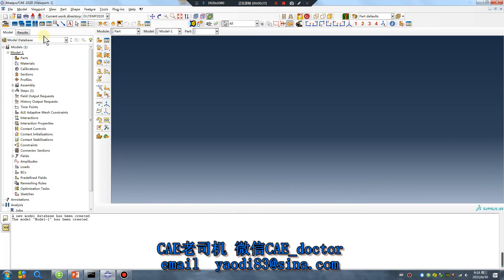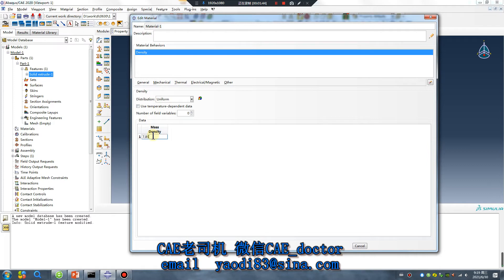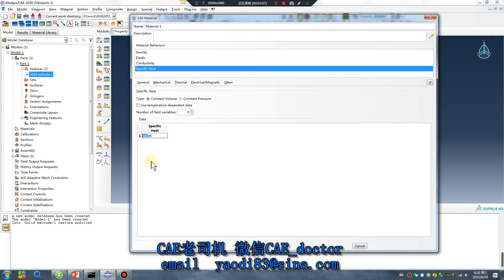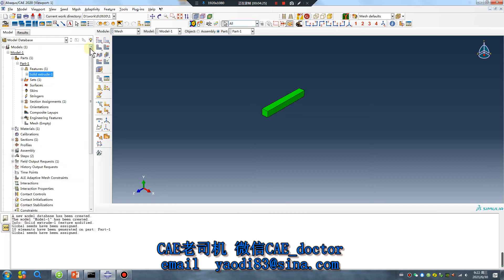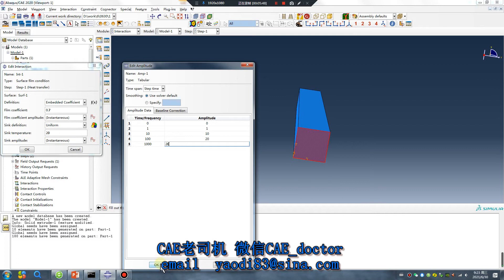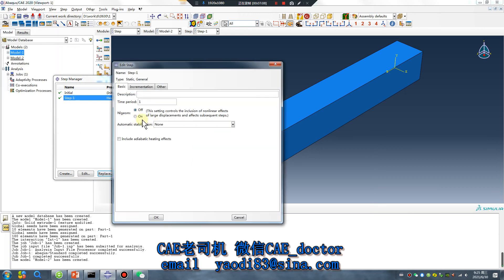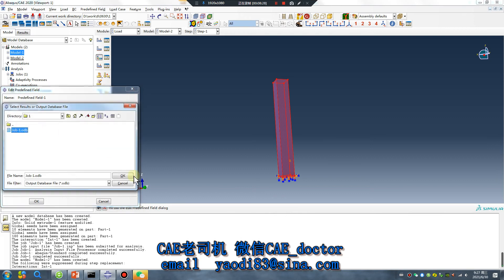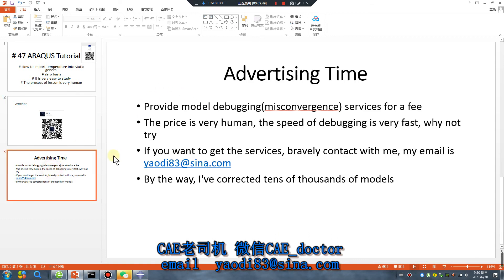# 47 ABAQUS Tutorial # How to import temperature into static general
# How to import temperature into static general